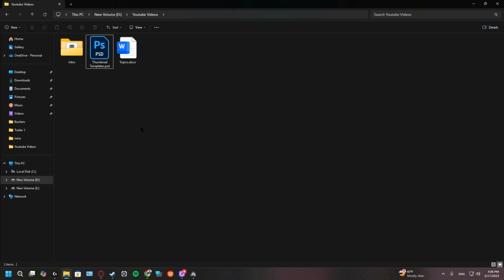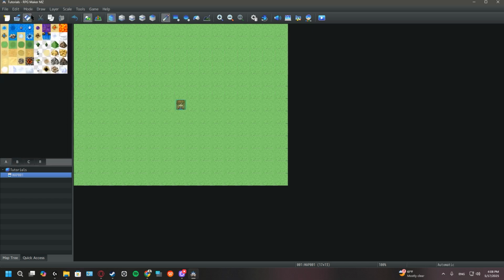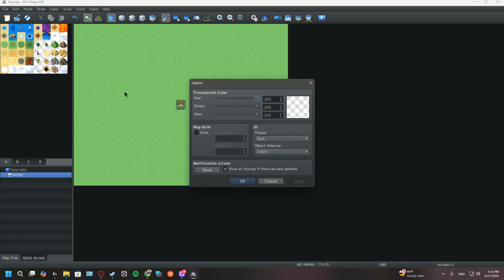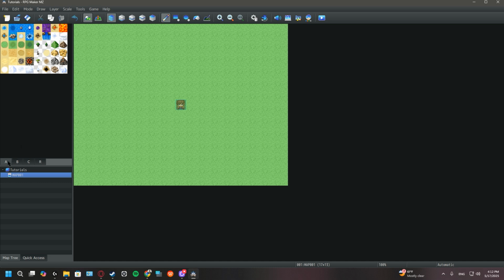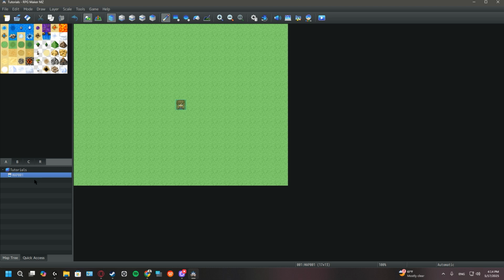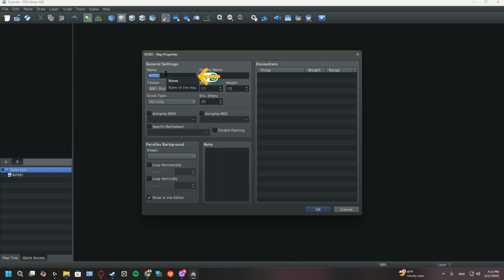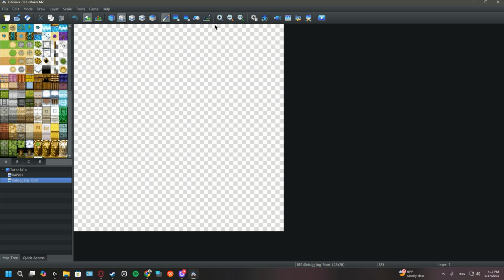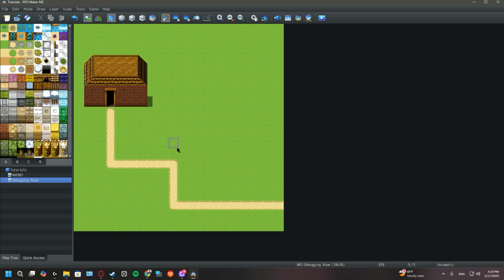RPG Maker MZ Tutorial 01: The User Interface (UI)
This tutorial will take you through the UI so you understand where everything is and what they do.